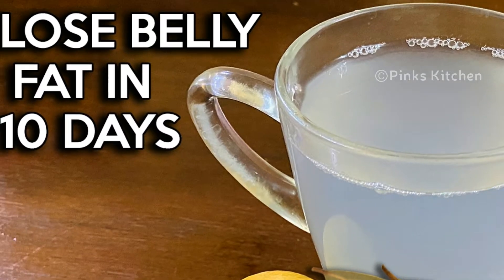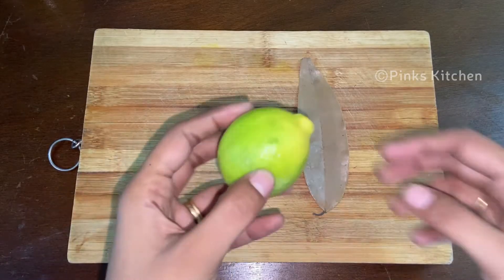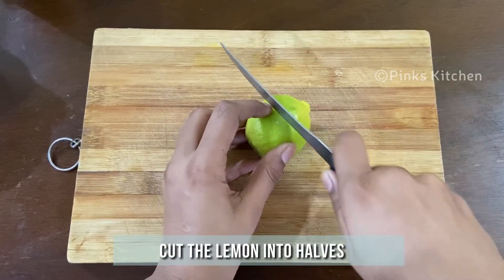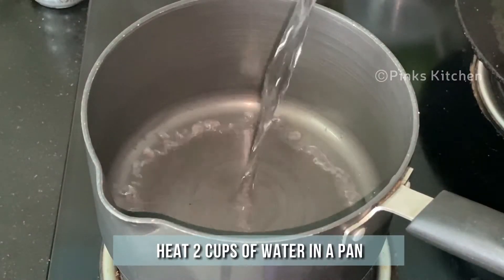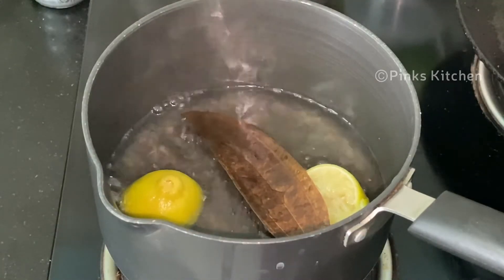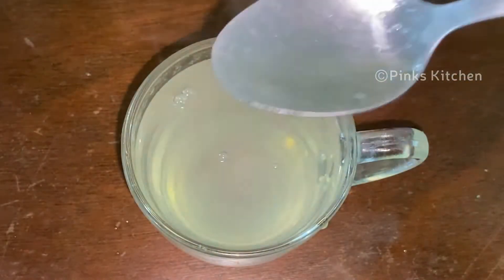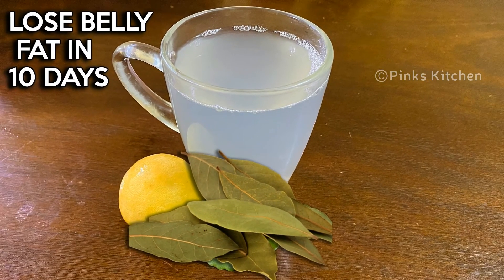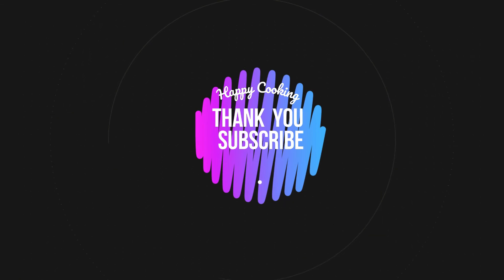Bay Leaf And Lemon Water For Weight Loss | Strongest Fat Burner Drink | Fat Burning Lemon Water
Ingredients:
Bay Leaf: 1 Nos
Lemon Juice: 1 Nos

Method:
1. Today lets check out how to make a very trending and effective weight loss drink. Very easy to make with a very few ingredients so lets quickly  check out the ingredients and get started.
2. You just need two ingredients to make this and they are Bay Leaf and lemon. You can easily get these two ingredients. Both these ingredients are  very healthy ingredients as they are rich in antioxidants. When it comes to lemon, it boots metobolisms and thus helps in weight loss. Lemon also  helps in reducing the calorie intake.
3. Bay leaf on the other hand are rich source of vitamin A, vitamin C, iron, pottasium, calcium and magnesium, They help in traeting migrane. Bay  leaf cintains enzymes that help to breakdown proteins. It helps in digestion, thus helps in weight loss. Now lets check out how to make this healthy  weight loss drink.
4. Cut the lemon into halves. Squeeze the juice to a small bowl like this. Heat a pan and to this add 2 cups of water. To this add the lemon peel and  the bay leaf. Let this boil for 3 minutes in high flame. Now its nicely boiling and the essence of the ingredients are nicely getting extracted to the  water. Its been 3 minutes, so off the flame. Take a mug like this. Strain and add the juice to the mug. To this add 1 tbsp of the lemon juice and mix it  well.
5. Now our healthy weight loss drink is ready. Drink this in empty stomach in the morning for best results. If you suffer acidity, then you can eat a  date 10 minutes prior to the drink. Also make sure to have your breakfast after an hour to drinking this fat cutter drink. You can avoid this drink if  you are pregnant or breast feeding.
6. Very easy to make and a very healthy drink. This drink a day boosts your immunity, so do try this fat cutter drink at your home and write back to  me your feedback.
7. Happy Cooking!!